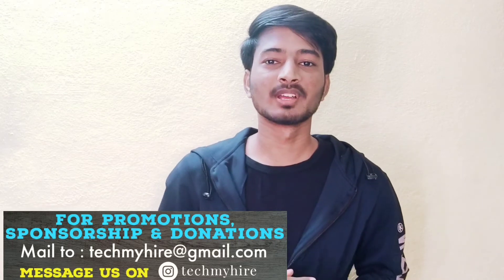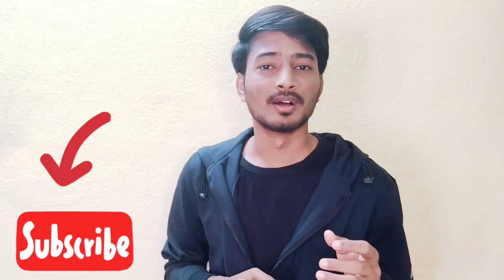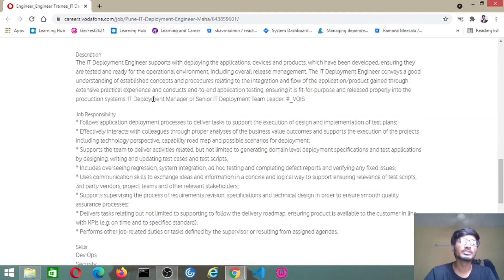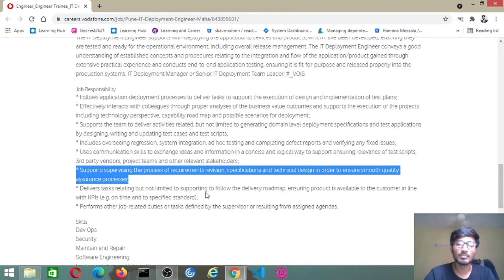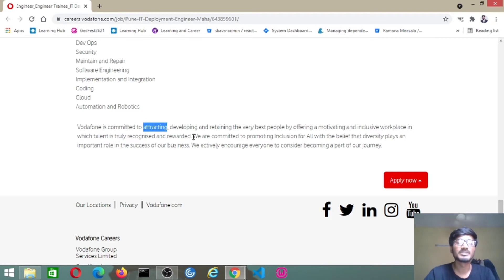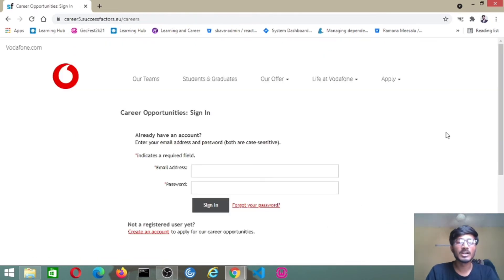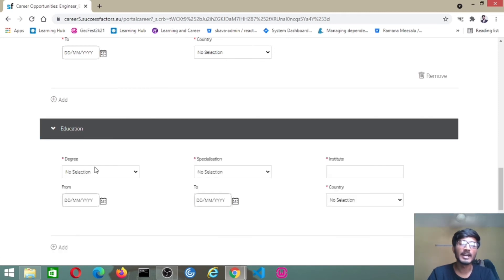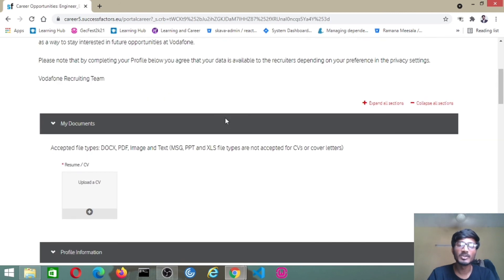Vodafone Job Update | Any Graduation / Any Stream | Off Campus Job updates | Fresher Job Updates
Hello All, in this video we have discussed the eligibility, selection criteria, and all about the job opening from Vodafone.

📌🔥Registration Link:-
1.Vodafone Job Link:

List of companies from Relevel

About relevel
-india’s first hiring Tournament platform
-Helps freshers and early-stage career individuals with access to 500+ positions across 50+    companies
-These jobs have CTCs up to 15 LPA and candidates can apply to multiple companies with their Relevel Score
-You need not depend upon your college degree for finding the right job, if you have the skills, you will be able to crack the Relevel Tournament and sit for an interview at the company of your choice
-Relevel has great companies like Razorpay, Urban Company, upGrad, Webengage and many more offering roles

-Very simple.
-Register for the Tournament of your choice by paying Rs. 1999.

Other additional information:
-This tournament is not restricted to B. Tech / MBA only. Anyone can participate in the tournament.
There are 3 Tournaments being conducted:

Business Development
Frontend Development
Backend Development

There are 2 Rounds in every tournament:

Prelims (contains 3 Challenges)
Mains (contains 2 Challenges)

If you clear the Mains, you will get mentoring sessions from the Relevel team to help you with clearing the Company interviews

You really love our content be a member of our family

freshers jobs
btech jobs
Mountblue hiring freshers
mountblue jobs
bitwise hiring bitwise jobs
capagemini offcampus drive
capgemini jobs
off campus drive for 2022 Batch
mount blue off campus recruitment